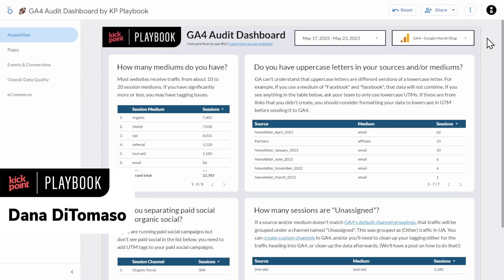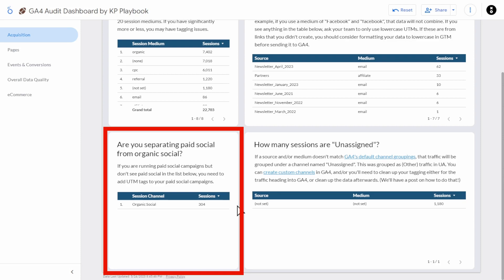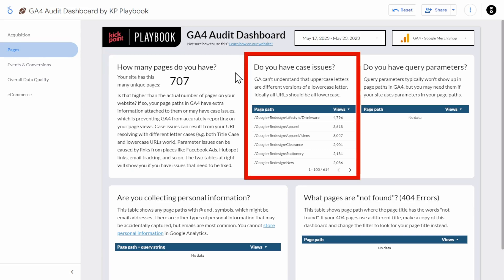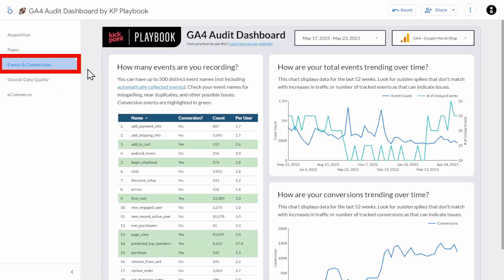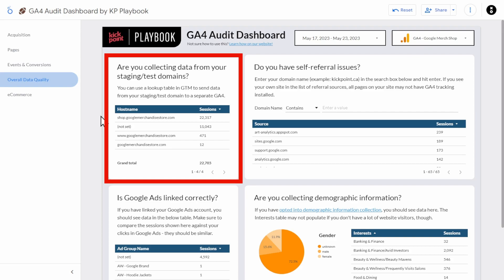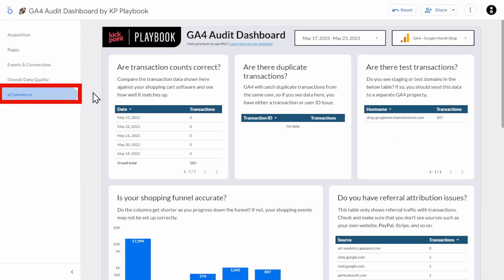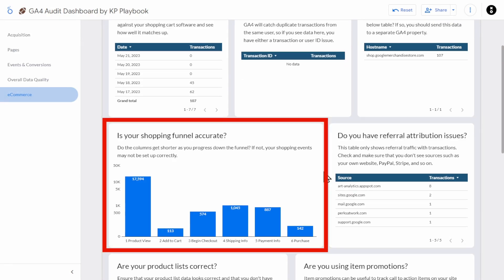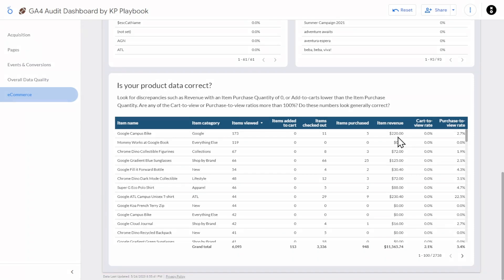How to Audit Your Google Analytics 4 (GA4) Account [Free Looker Studio Dashboard]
In this video, Dana DiTomaso shows you how to audit your Google Analytics 4 (GA4) account using our free tool GA4 Audit Helper Dashboard built in Looker Studio.

If you’re going to be able to derive insights and decide on actions from your analytics data, you need to know that you can trust your data. There will be times when you question the reliability of your data in Google Analytics and this is why it’s important to audit your GA4 account to ensure accuracy

TIMESTAMPS
0:00 – Intro
0:38 – Acquisition
3:00 – Pages
5:23 – Events & Conversions
6:49 – Overall Data Quality
8:54  – eCommerce
12:37 – Next Steps

⭐ FEATURED RESOURCES ⭐
Course: Analytics for Agencies (join the waitlist)